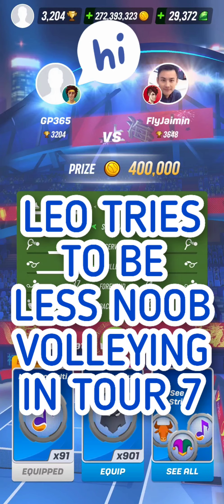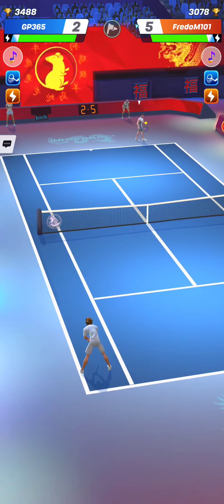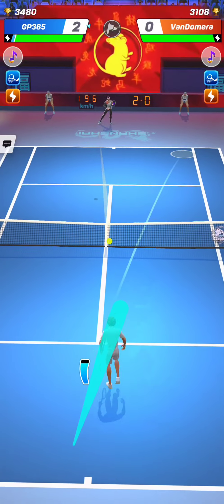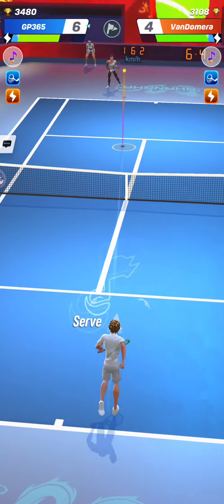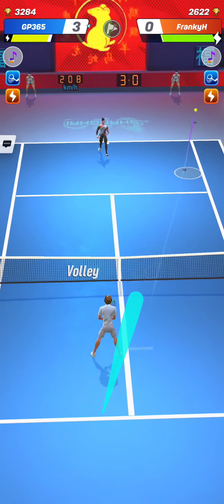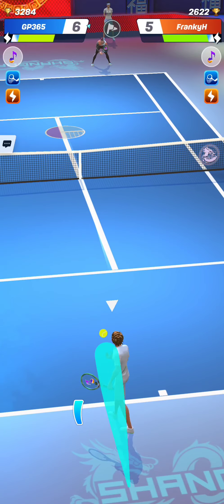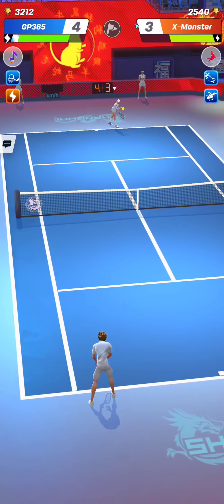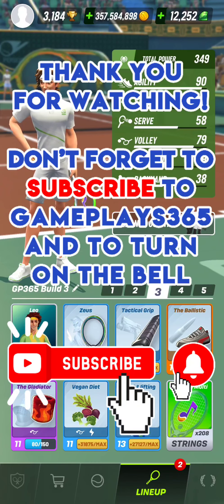Tennis Clash Serve-and-Volley Training With Leo in Tour 7 [Part 15]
Let's play serve-and-volley with Leo to train in the Tour 7 of Tennis Clash, a sports game published by Wildlife Studios.